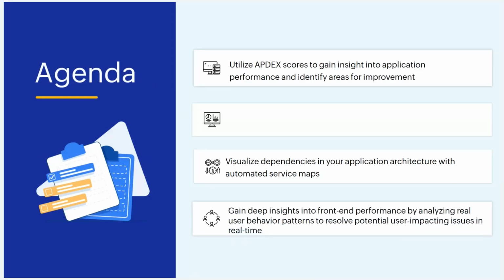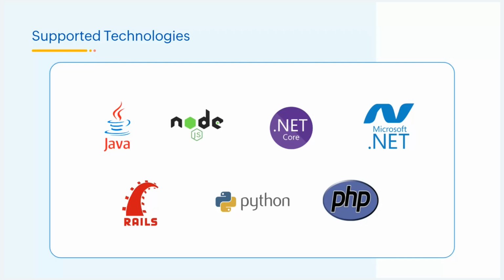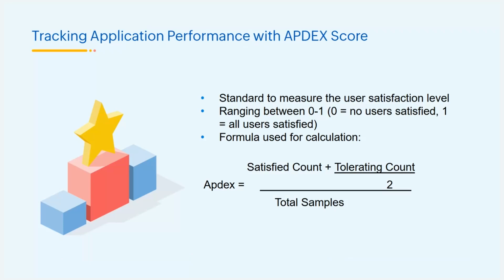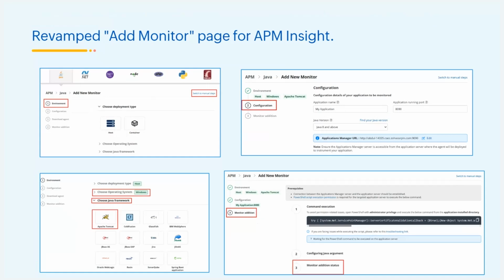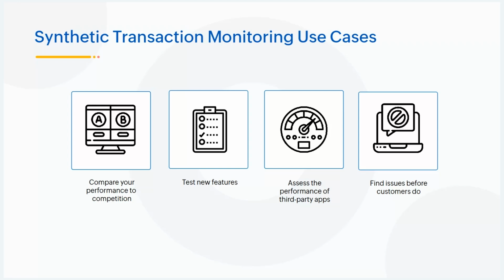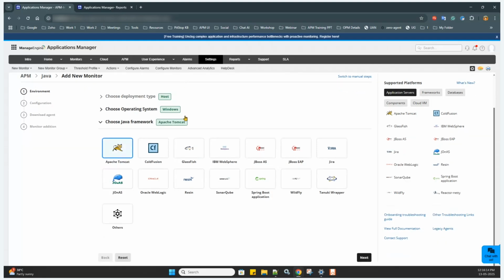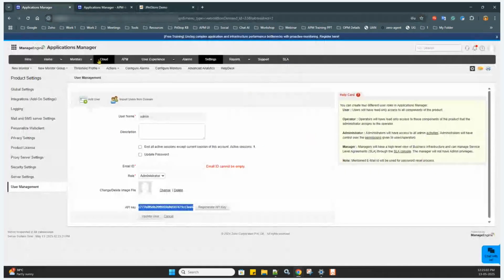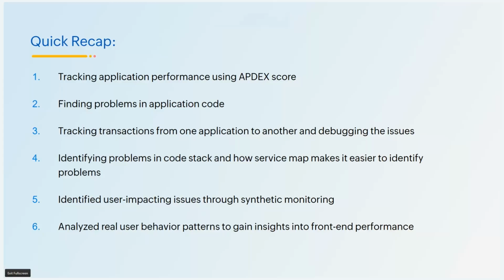Application performance monitoring | Applications Manager Free Training 2025 - Season 2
Learn how to enhance application performance by gaining in-depth insights into your Java, Node.js, PHP, .NET, .NET core, and Ruby applications, comprehend application performance using APDEX scores, visualize application architecture and their dependencies with automated service maps, and leverage distributed tracing, thread profiling, and other tools to quickly detect, isolate, and resolve complex performance issues with ManageEngine Applications Manager. Additionally, you will learn how to enhance end user experience by gaining visibility into the front-end performance of your applications with the help of digital experience monitoring.